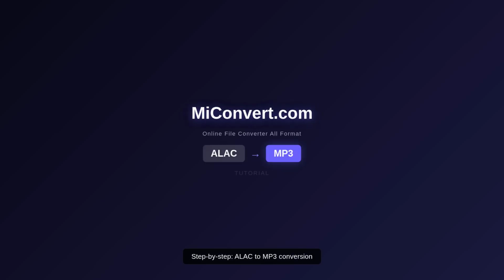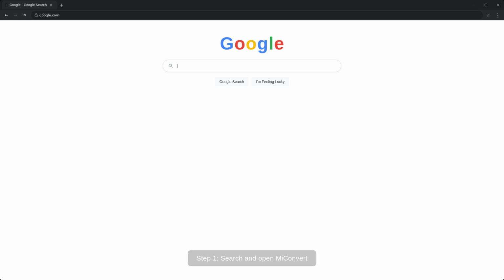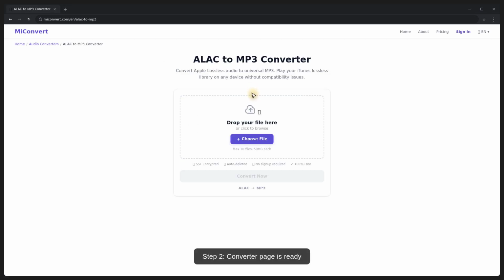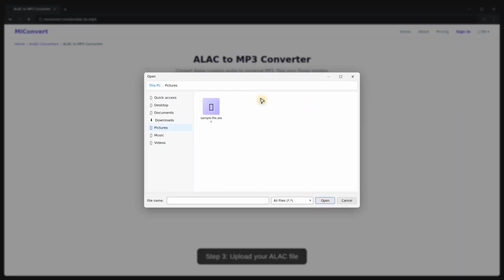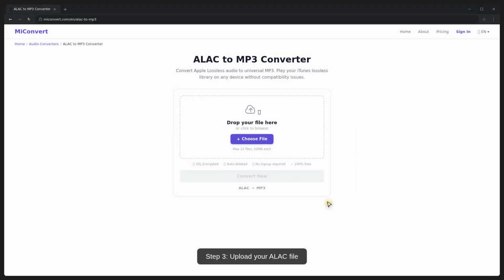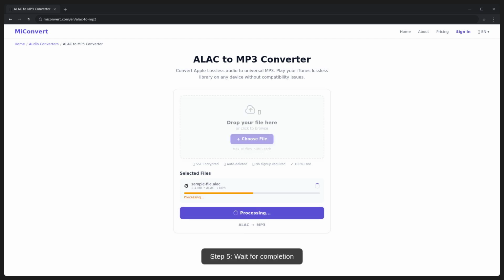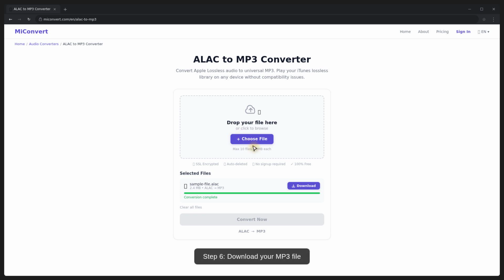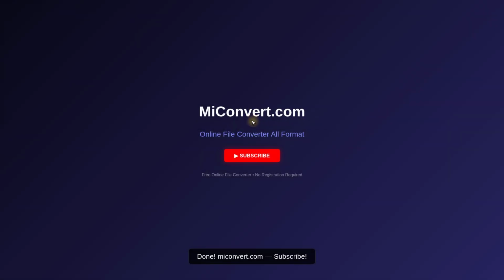ALAC to MP3 Converter | Step-by-Step Guide | MiConvert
Discover the easiest way to convert ALAC files to MP3 — 100% free, no registration!